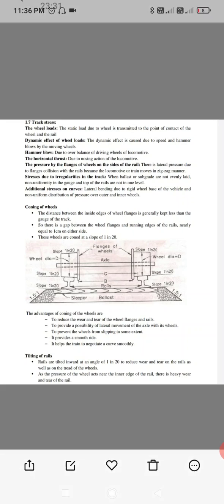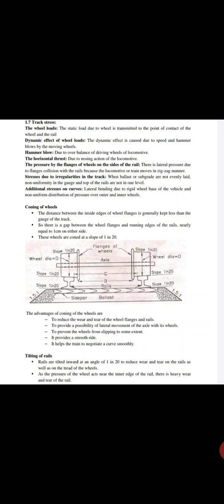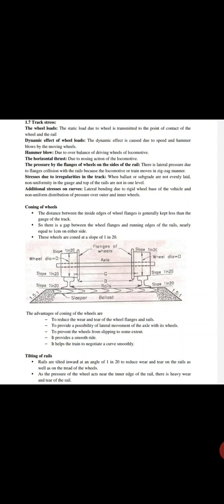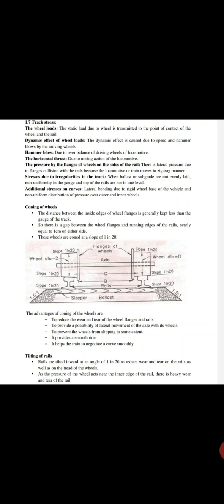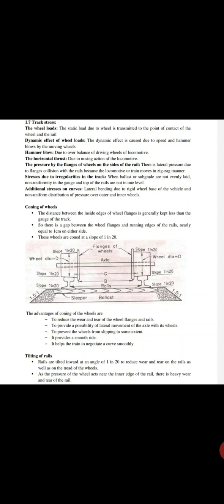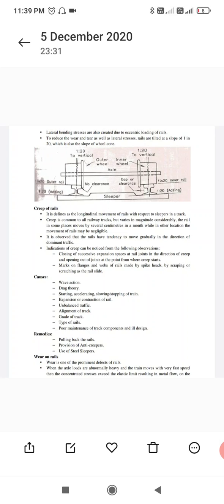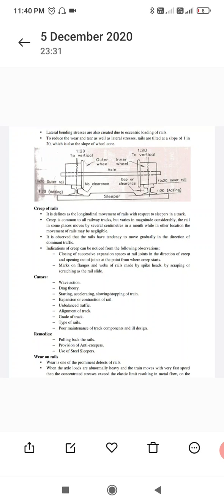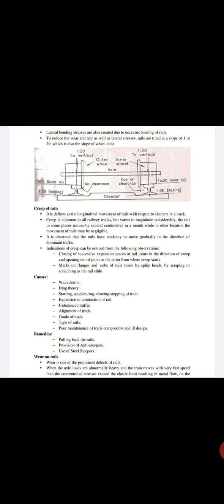17CV552 Track Stress by Prof. Vaibhav S